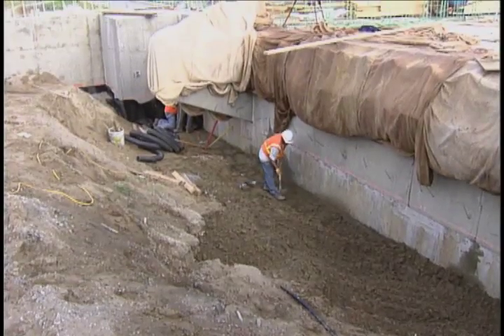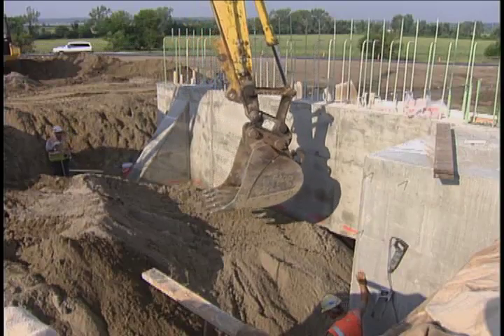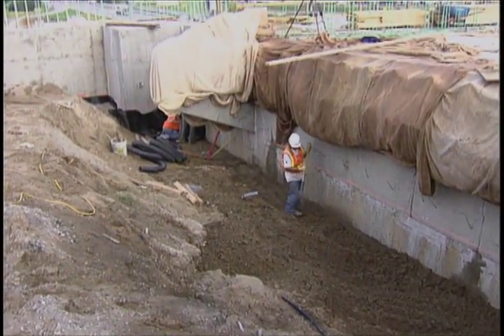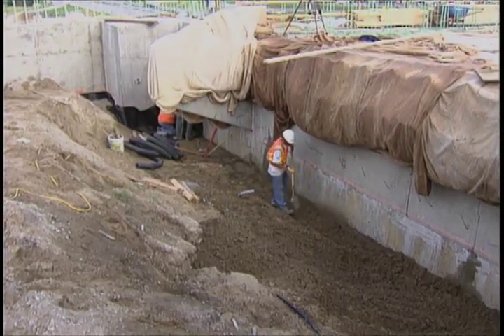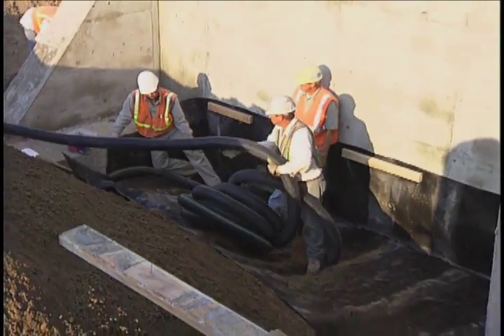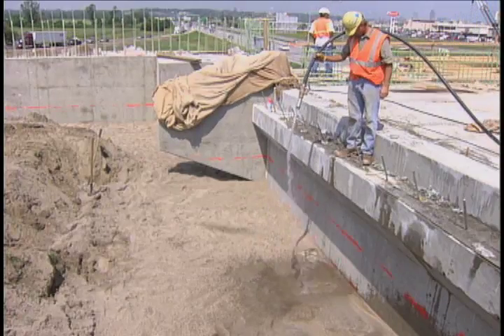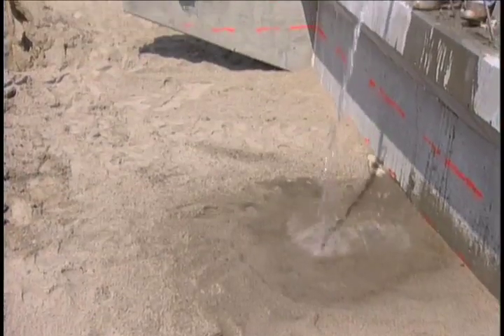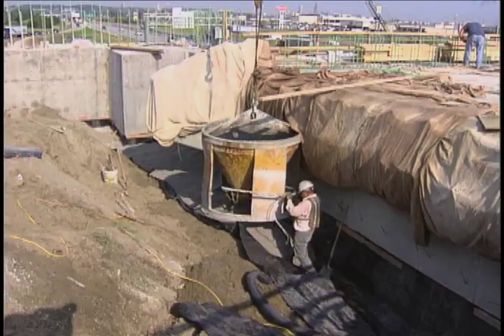24th Street Bridge over I-29/80 in Council Bluffs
The fully-contained, flooded backfill concept began with the combined efforts of the Iowa Department of Transportation and Iowa State University.  IDOT and ISU conducted research looking into the settlement problems occurring at bridge approaches.  This area is commonly felt by motorists as a dip or roughness in pavement just before driving across the bridge.

Wayne Sunday: "Early on in both the research that Iowa State University did and also lab work that our folks did, we determined that our granular backfill specification -- the amount of fines -- was not really a good drainable material and we consider that to be a significant problem.  So, through some lab trials, using reduction of fines passing over a 200 sieve, we determined that for a good drainable material for this kind of application we needed to have four percent or less fines passing 200."

The process is fairly simple.  It consist of shaping the subgrade four percent away from the back of the abutment wall to keep water away from the footing and two percent in the direction of the sub-drain.  Once the sub-grade shaping is complete, a geotextile is placed over it and against the abutment wall.  The geotextile becomes the containment for all the backfill materials.  A flexible sub-drain pipe is then installed at the toe of the excavation with two feet of porous backfill added to level the area. Finally, porous sand is placed on top of the gravel in two foot lifts then flooded with water beginning at the downward slope then proceeding upward.

The key to this process is the permeability of the sand.  The faster the water is able to flow into the drainage layer and out the sub-drain, the better the consolidation of the materials.

Wayne Sunday: "We found that we get good water flow.  The water doesn't stay in the granular very  long, it goes to the porous and sub-drain, and drains out.  So it's very effective in drawing that sand down and getting that consolidation that we are looking for."
Not only does this method improve consolidation, it also saves time.  Once the site and materials are prepped, the process moves relatively fast.

The fully-contained, flooded backfill system provides a fast and effective way to minimize settlement and improve the right quality for motorists.